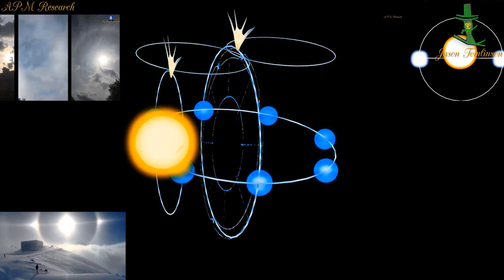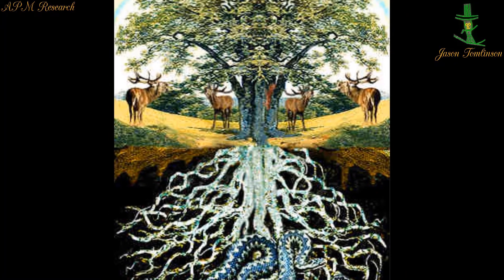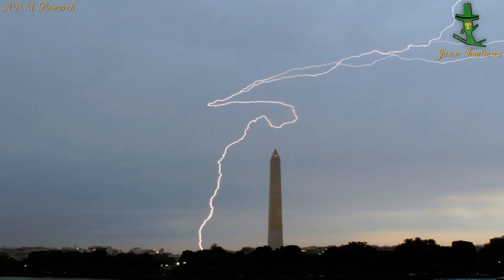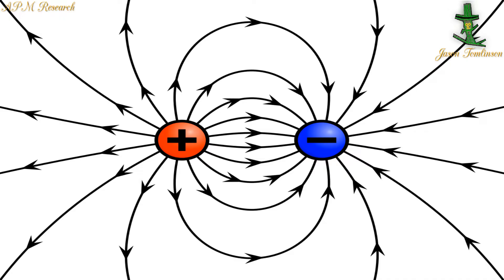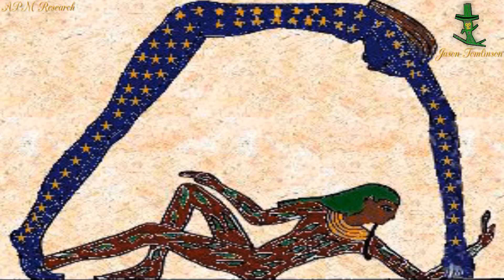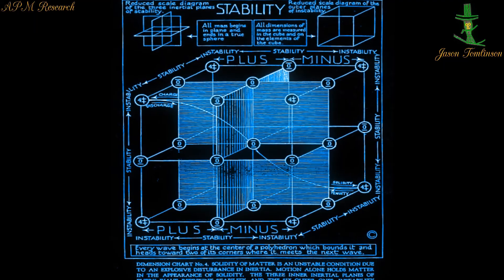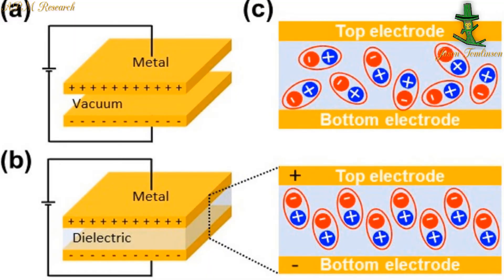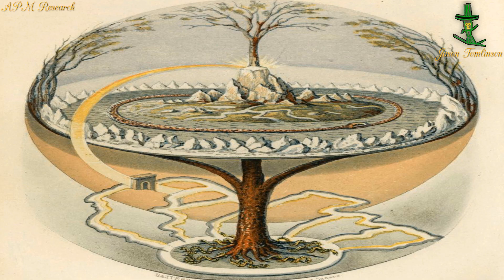APM Research: The Axis Mundi - The Tree Of Life And Gravity Decoded!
Jason takes you through the APM perspective, breakdown and decode of how we see the Tree of Life and what it truly represents. Positive electricity, negative electricity, magnetism and gravitation are covered, Jason gives you a technical breakdown of the electrical forces at play.